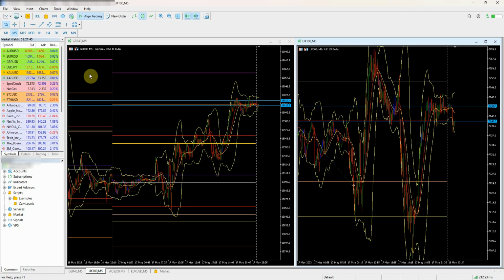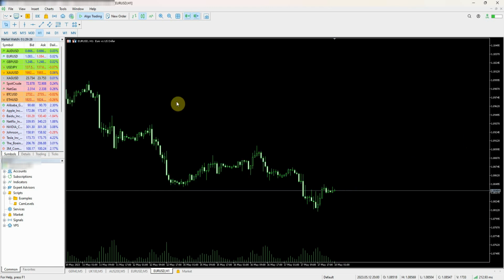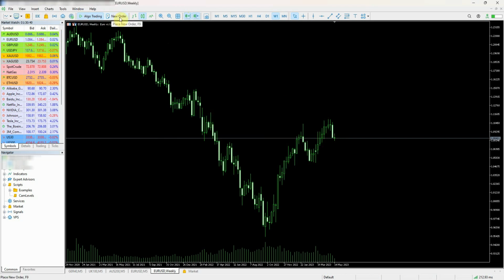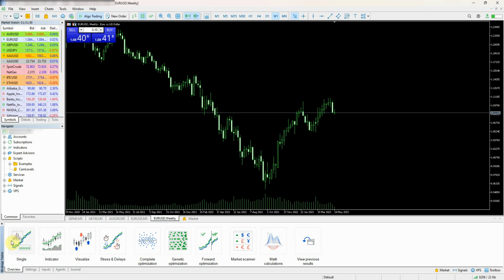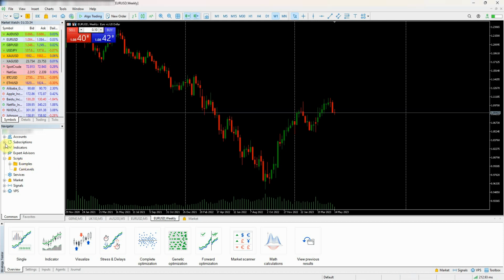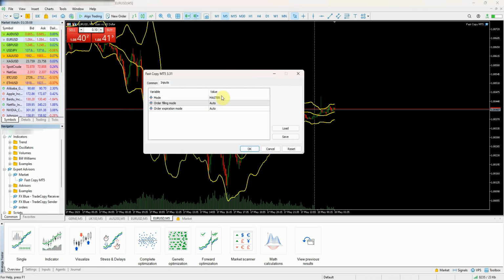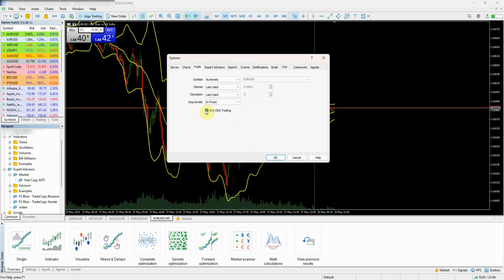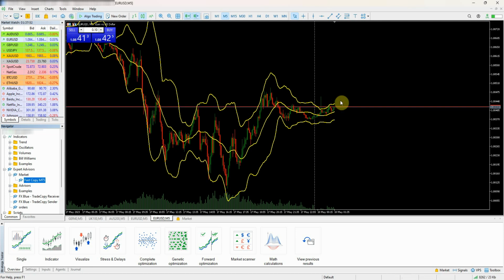Is MetaTrader 5 Legit and Safe?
A deep dive into MetaQuotes platforms MT4 and MT5 along with how they work and how to use the platform to trade financial markets.

This video also takes a look at setting up a chart, putting an indicator on the chart and putting and Expert Advisor (EA) on the chart and using AutoTrade button.